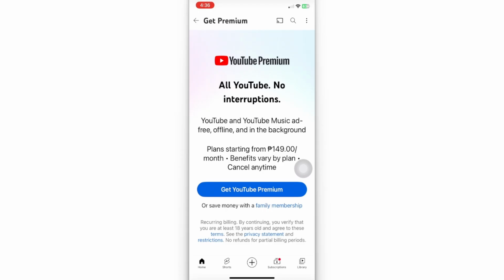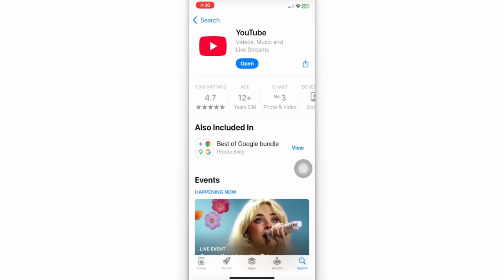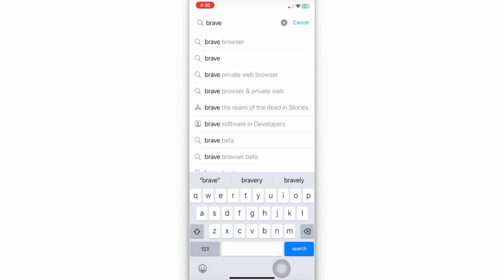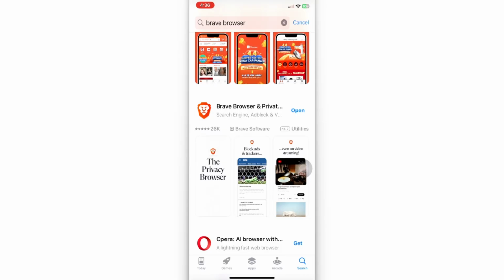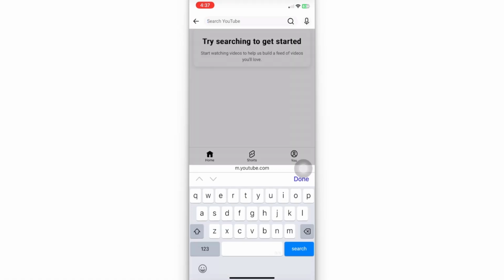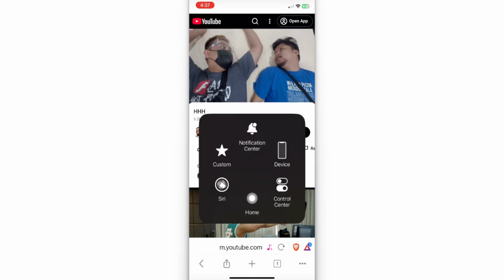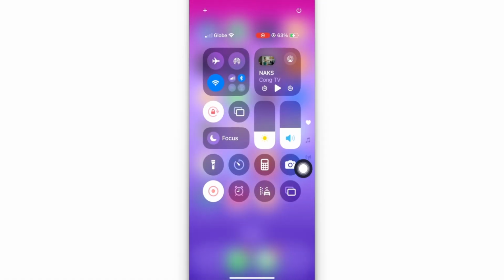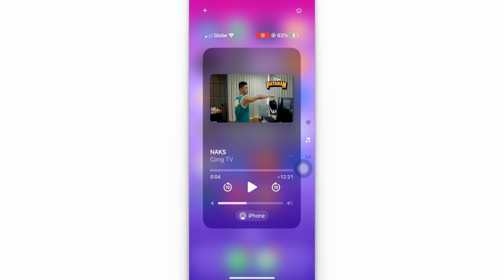How To Play YouTube In The Background On iPhone (Full Guide 2026)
How To Play YouTube In The Background On iPhone

In this video, I will show you how to play YouTube in the background on an iPhone. Many users want to listen to music, podcasts, or long videos on YouTube while using other apps or when the phone screen is locked. Normally, background playback is included with YouTube Premium, but there are also alternative ways to keep audio playing while multitasking on your iPhone. In this step-by-step tutorial, I will guide you through the available methods to enable background playback so you can continue listening to YouTube content without keeping the app open on your screen.

00:00 Introduction
00:10 How To Play YouTube In The Background On iPhone